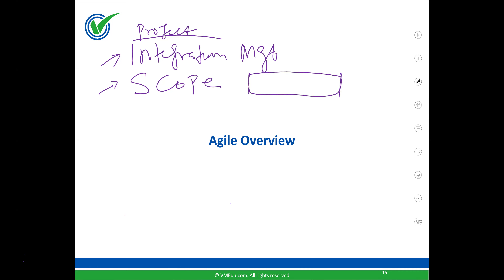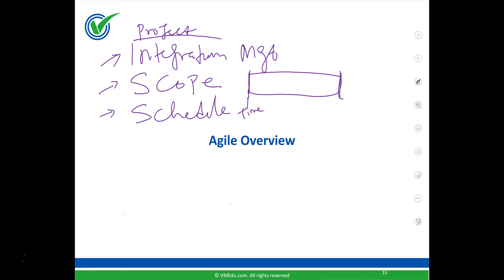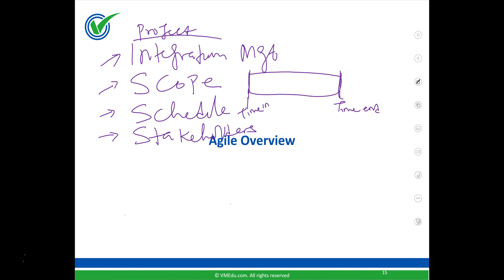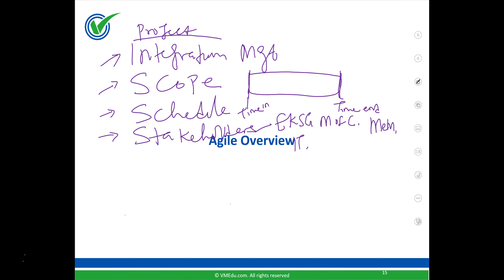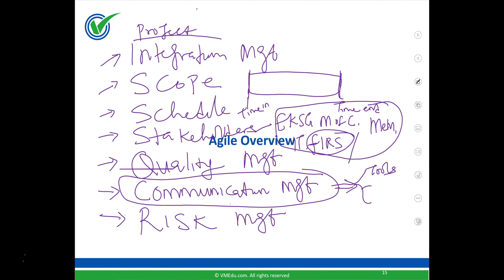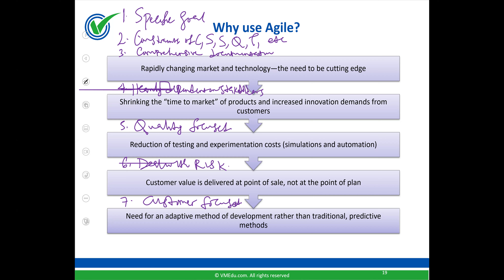Agile Project Management - Dr Joshua Kolawole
Our Passion at Valdymas Intelligence is to make you a strategic innovator, which will help transform you from a socialized mind to a Self-Transforming mind.

Dr Joshua Kolawole is a Transforming Minds Evangelist. And he is passionate about Global Leadership, Strategic Innovations, and Quality Institutionalization geared towards solving Human Challenges and making the world a better place.